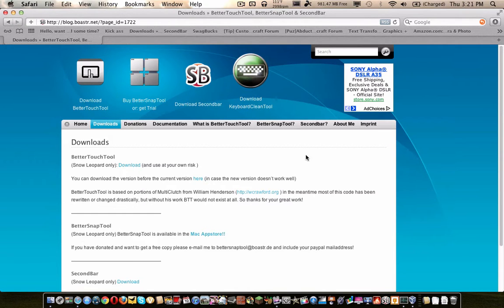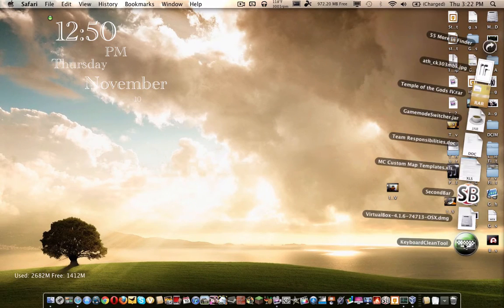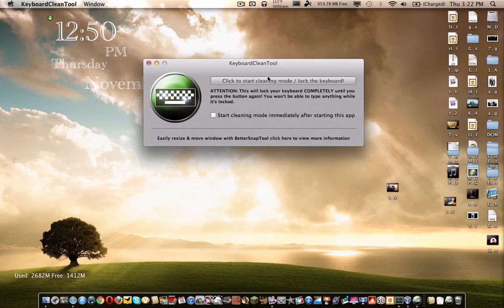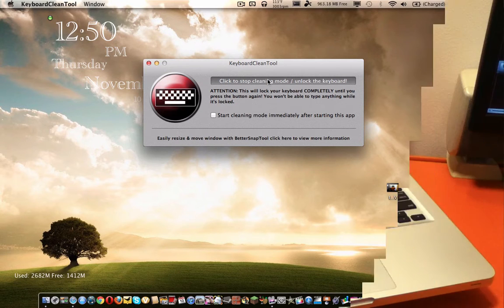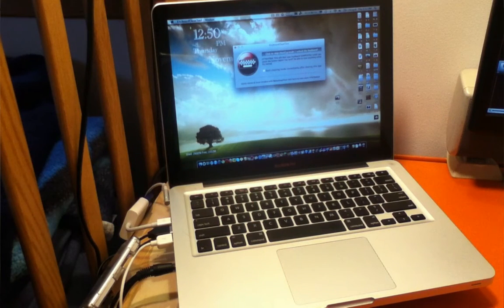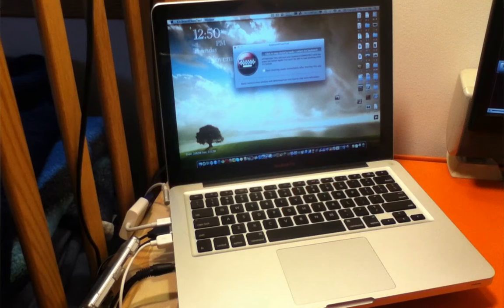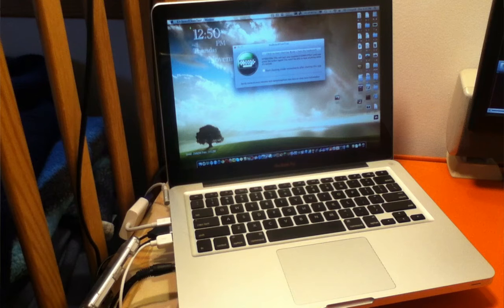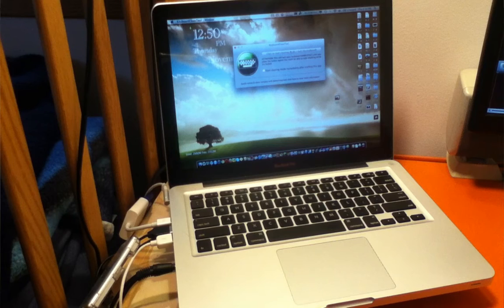KeyboardCleanTool Review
Want to clean your mac keyboard? use this programs if so.